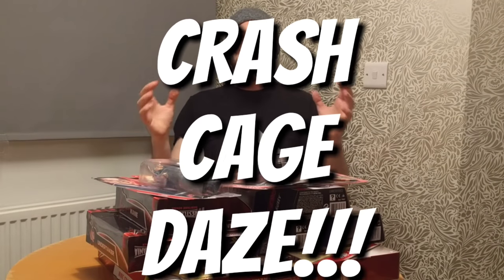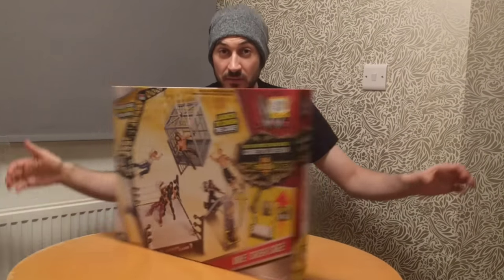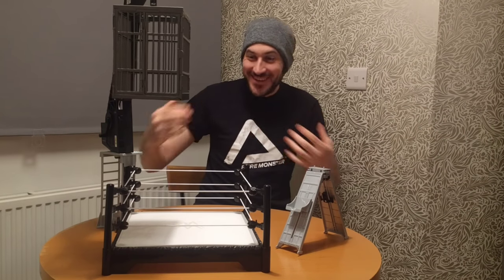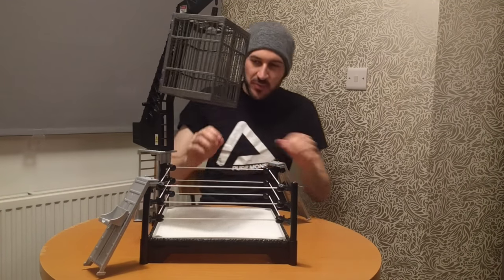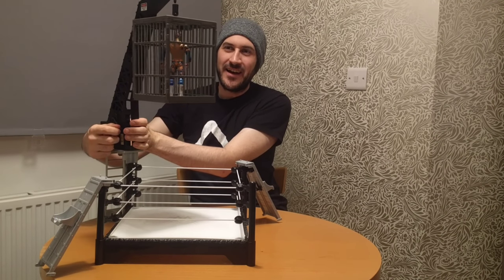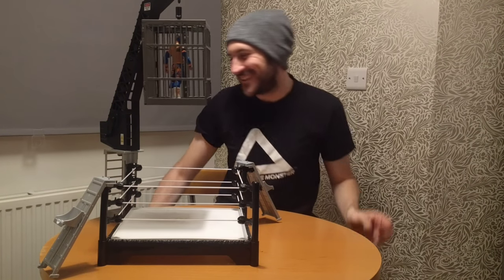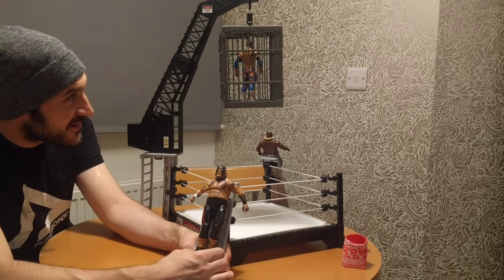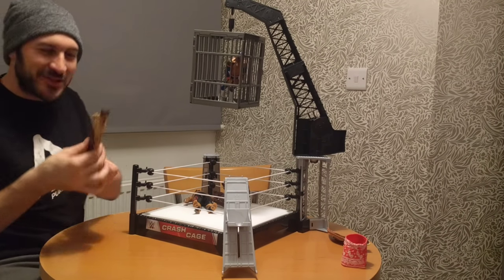Crash Cage!! - WWE Mattel Playset Review & Unboxing